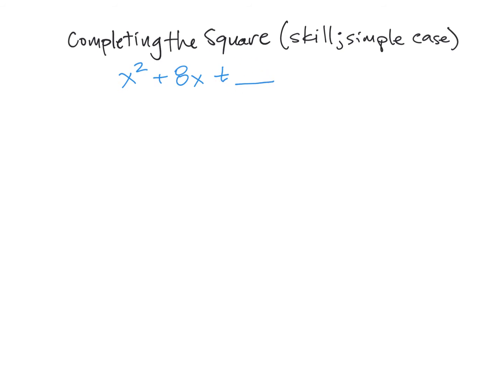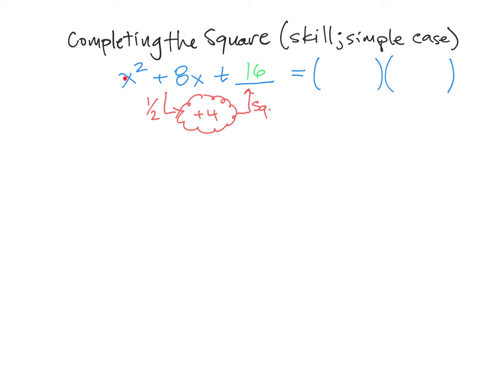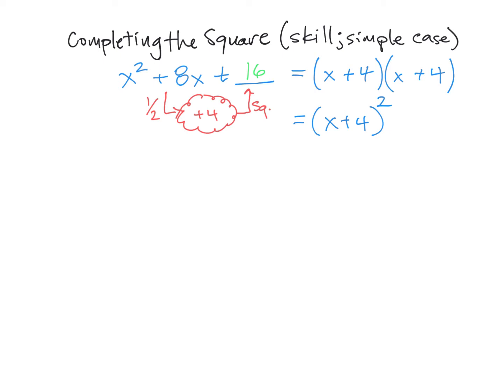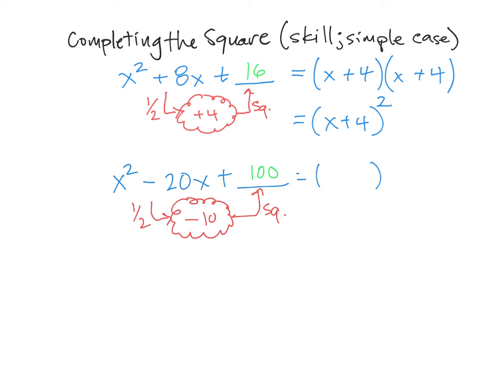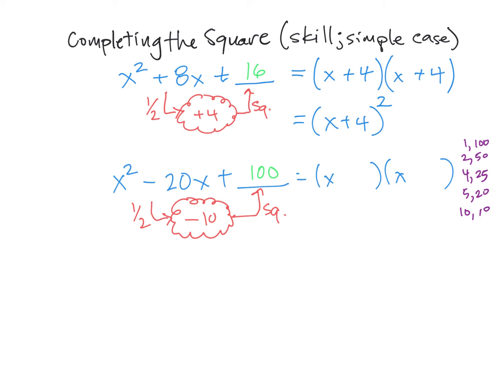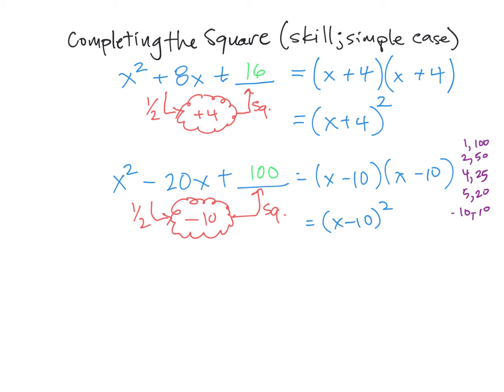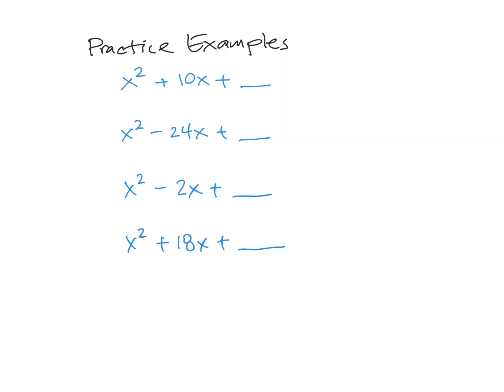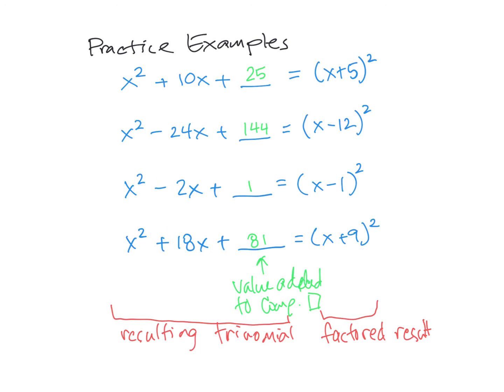Completing the square (skill; simple)